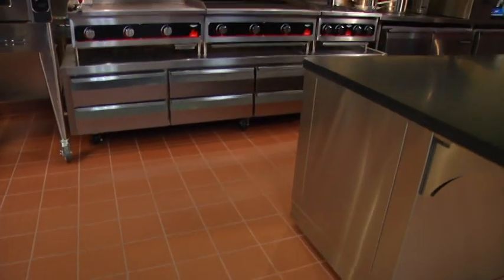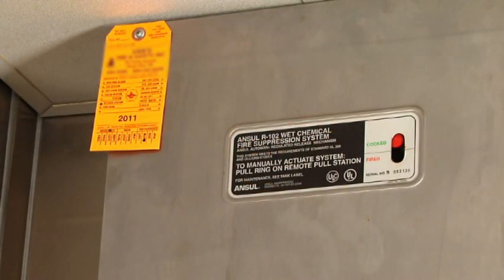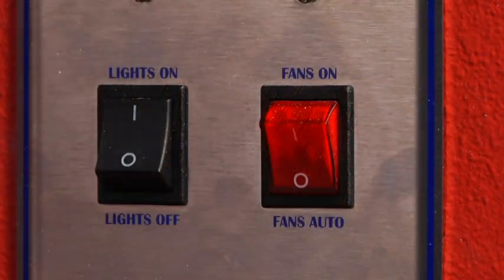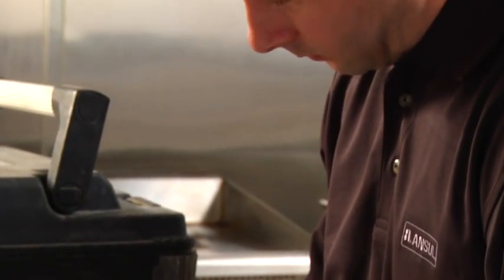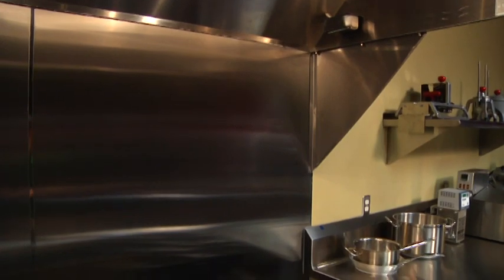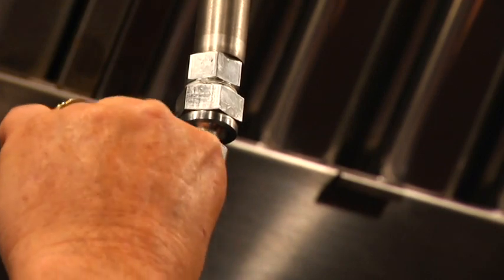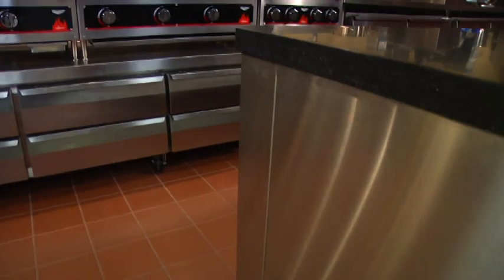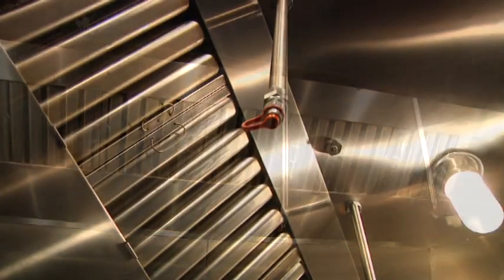ANSUL System Maintenance – English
What to expect from semi-annual, annual and 12-year ANSUL commercial cooking system inspections and maintenance.  Also, know what to do in the event of a kitchen fire.